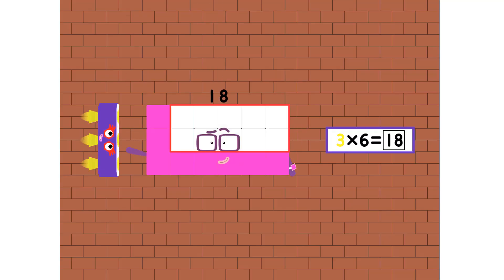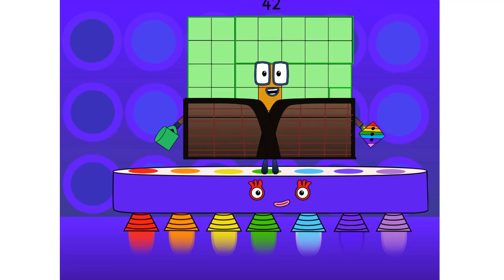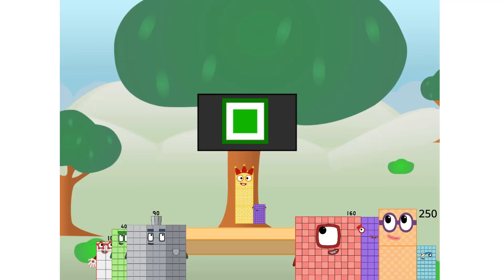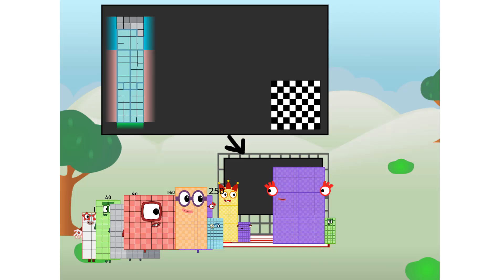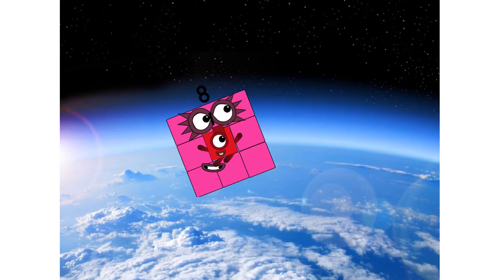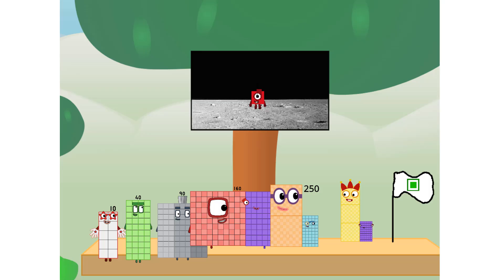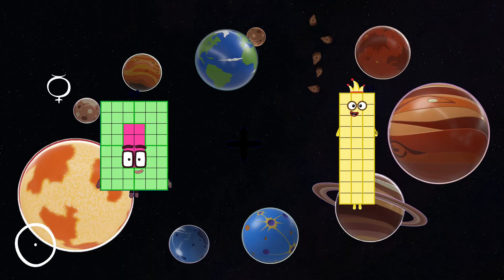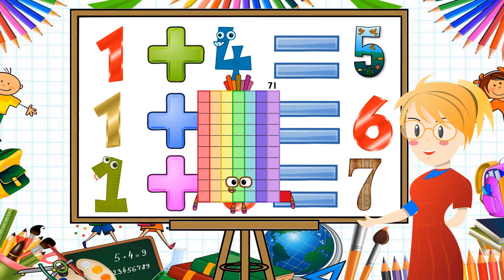Numberblocks Math: Numberblocks Series 7 | Learn To Count Number | LEVEL 1 | #417